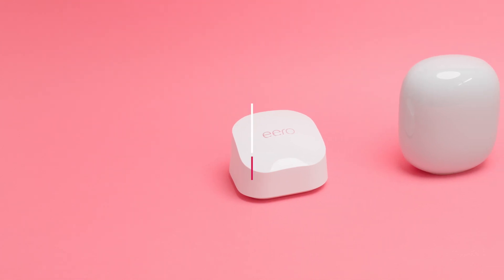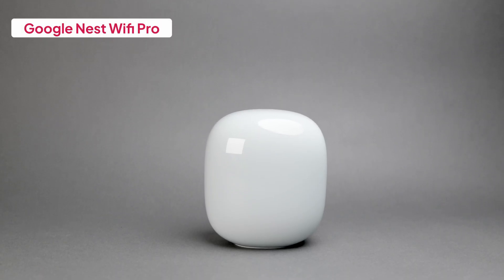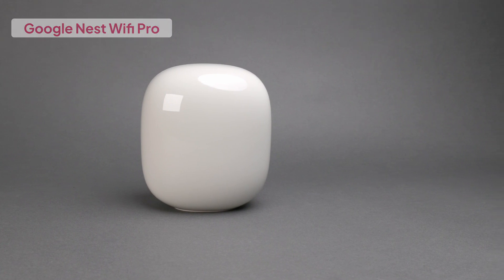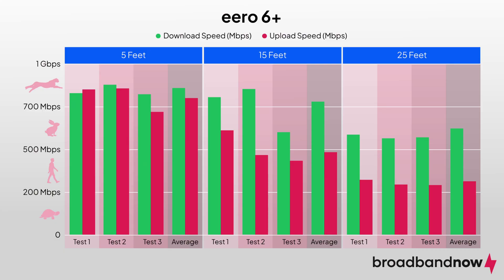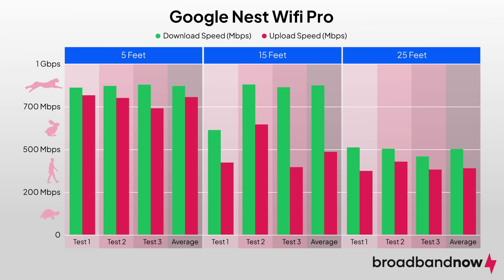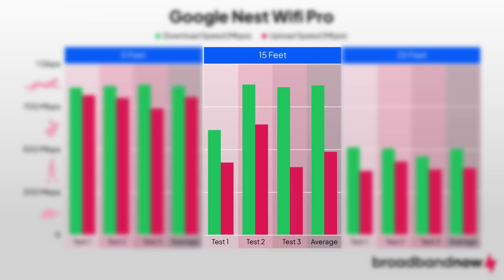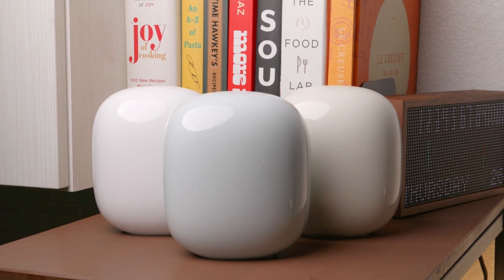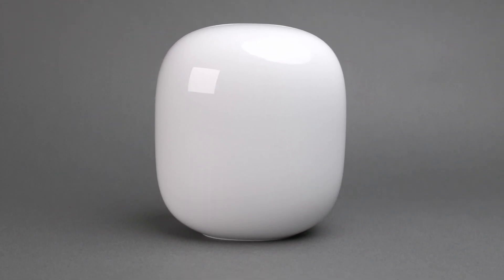Wifi Router Mesh System Shootout: eero 6+ vs. Google Nest Wifi Pro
In today's shootout video, we're pitting two popular Wifi router mesh systems against each other: eero 6+ vs. Google Nest Wifi Pro. We conducted nine speed tests to get the most consistent results.

Timestamps
0:00 Intro
0:18 Introduction to Broadband Expert and Reviewer Alejandro Medellin
0:33 Why These Routers Made the List
1:33 Testing Process and Criteria
2:13 eero 6+ Speed Test Results
3:34 Google Nest Wifi Pro Speed Test Results
5:38 Shootout Winner
6:08 Outro